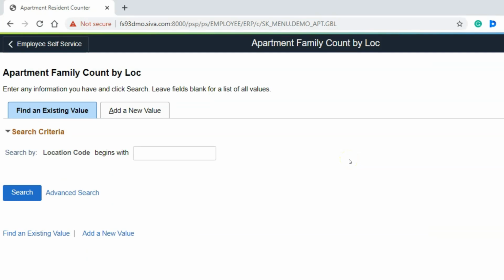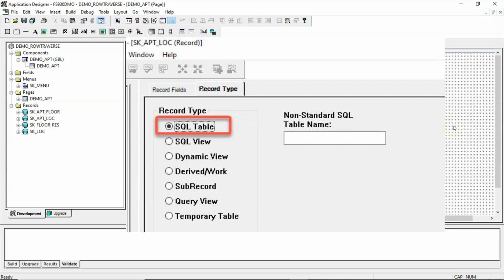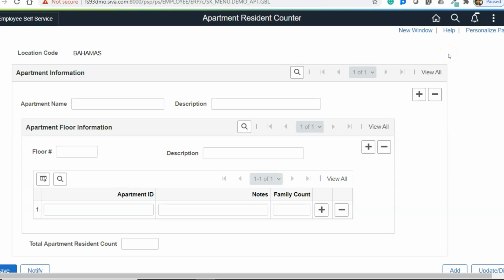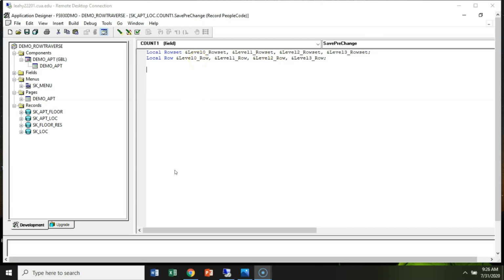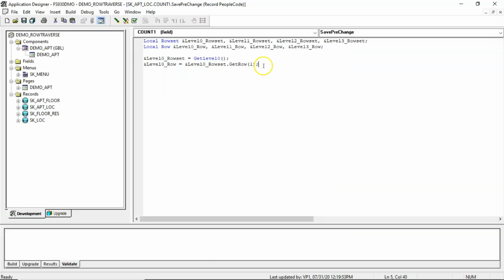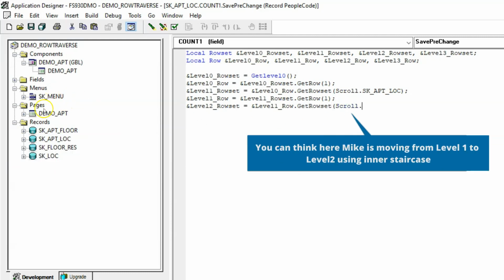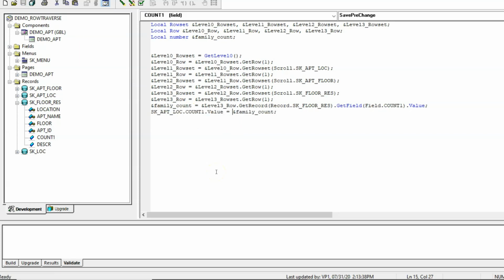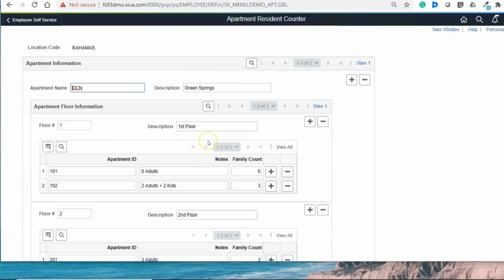PeopleSoft Row Traversing | Page Design | Siva Koya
In this episode, I will explain PeopleCode Row Traversing with the help of an example. We will also go through the fundamental concepts of the PeopleSoft page design.